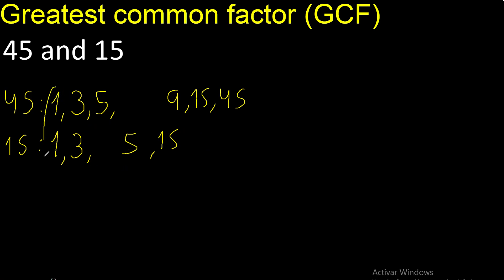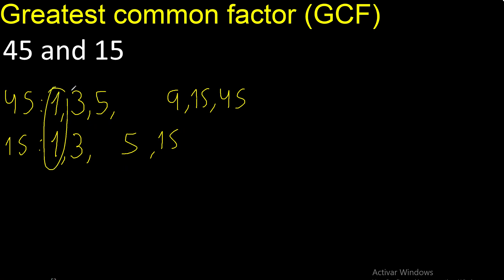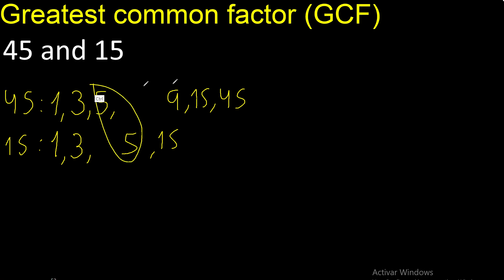GCF 45 and 15 . greatest common factor . GCF(45 , 15) , How to Find GCF